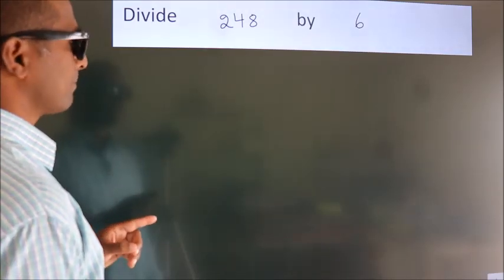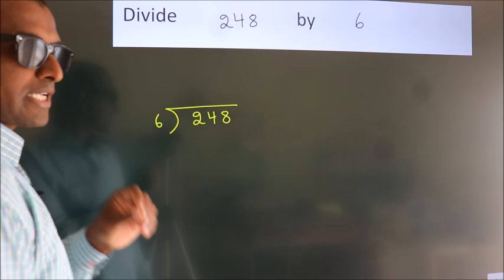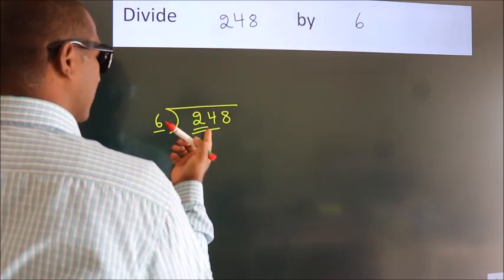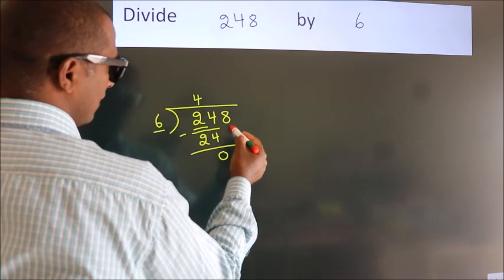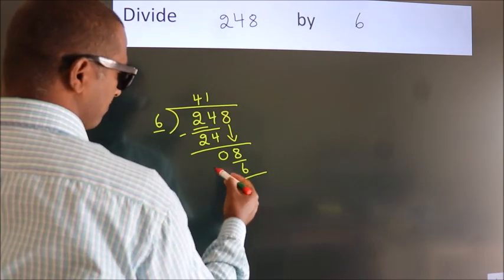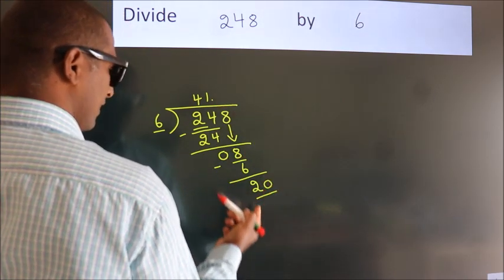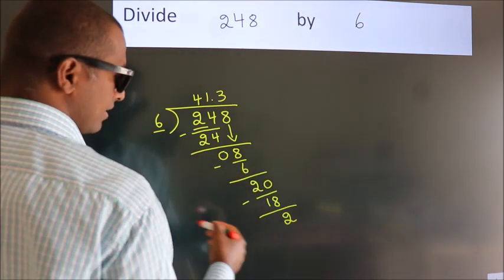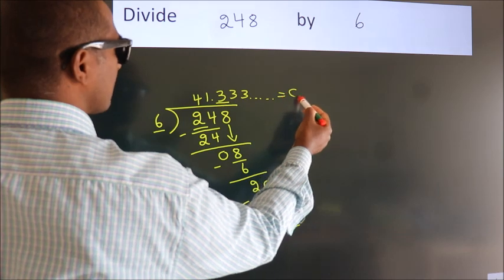Divide 248 by 6 Divide completely